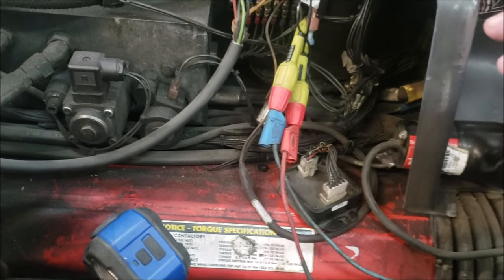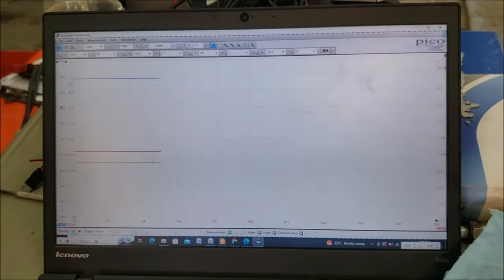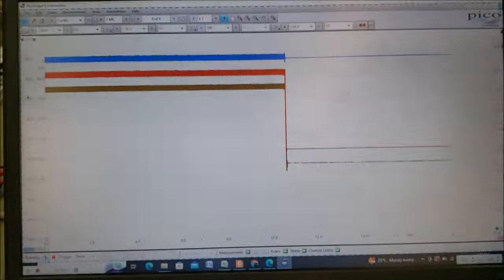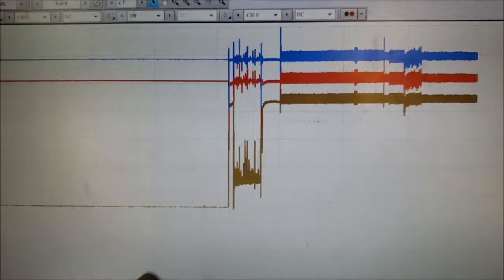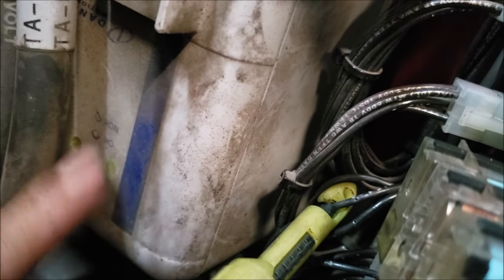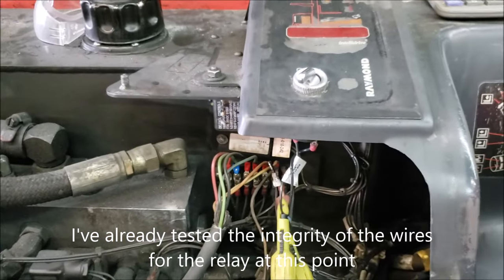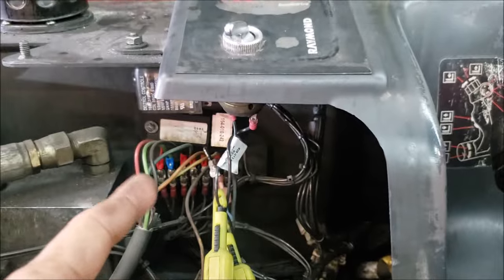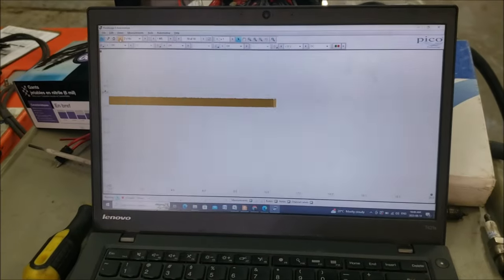Intermittent No Drive, 5G code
Raymond Reach Truck with an intermittent code 5G